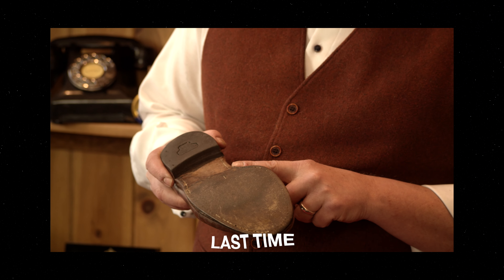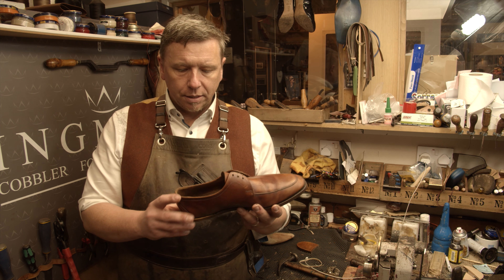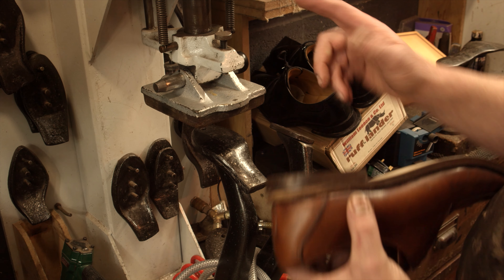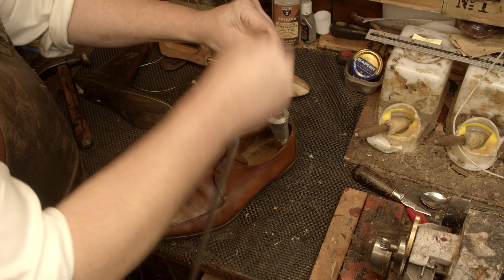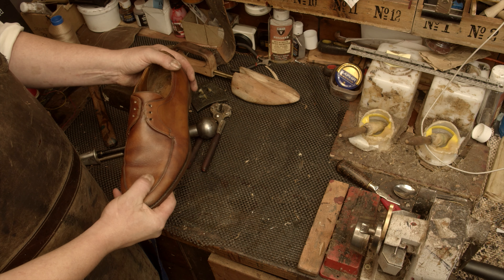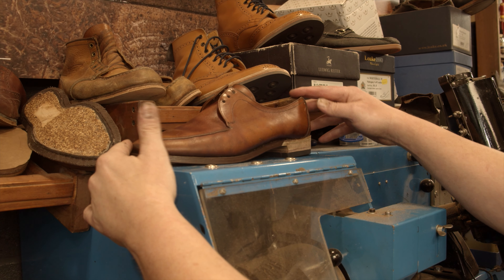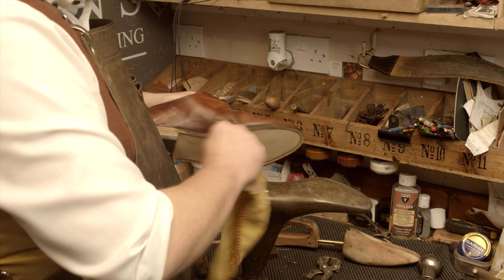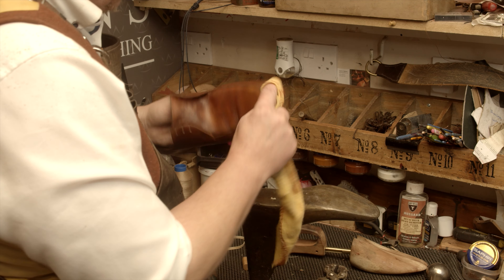Loake Shoe Restoration [PART 2] | Ingmans - Cobblers, Footwear and Clothing | Ingmans Repairs #2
Welcome to the second part of this video, Repairing a pair of men's Loake shoes. Be sure to check out Part 1
In the last video, we started the process of bringing these shoes back into their original condition and this time we're finishing the process and showing you how the shoes look now, comparing them from before and after the restoration.